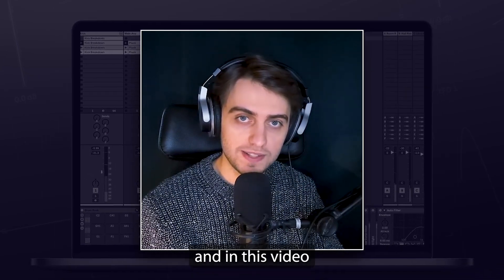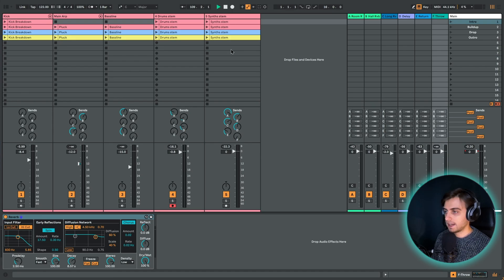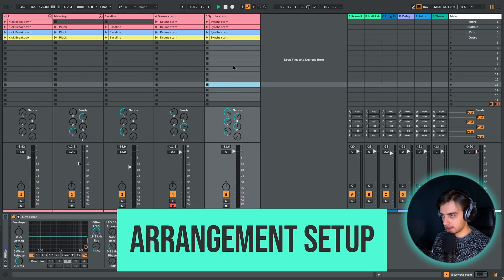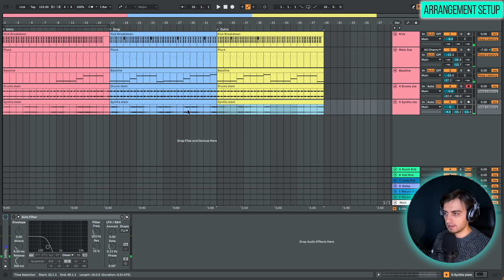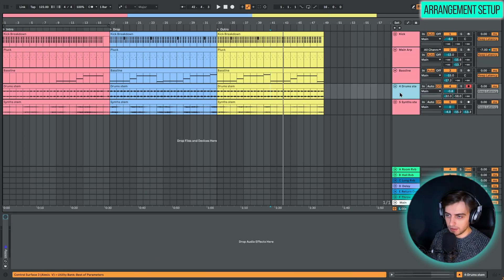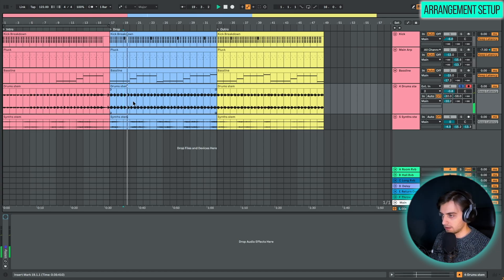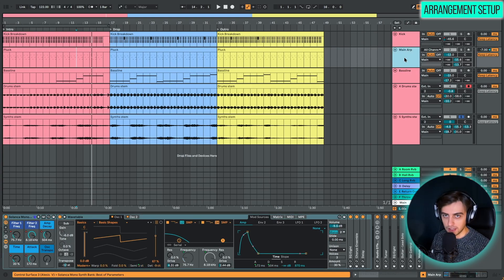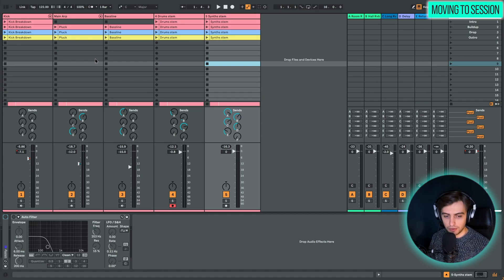Live Act Setup in Ableton 12 Session View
In this tutorial our instructor Borys shows you how set up a live set in Ableton Live. We'll analyze how to set up the arrangement, move the tracks to session view, use follow actions, do live adjustments, program automations and modulations, use return tracks and what other approaches could work as well. Let's get started!

⏰ Timecodes ⏰
00:00 Intro
00:57 Play Through
02:34 Arrangement Setup
04:53 Moving to Session View
05:41 Follow Actions
07:38 Live Adjustments
08:15 Automations
09:18 Modulation
11:20 Return Tracks
12:45 Other Approaches